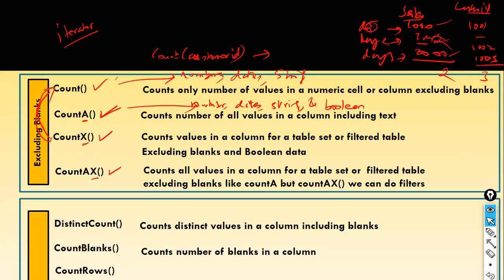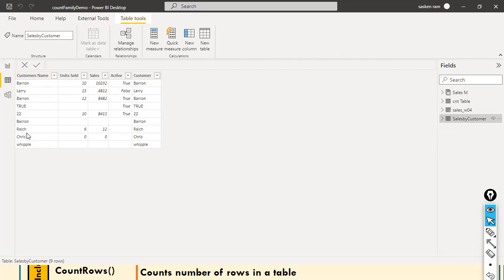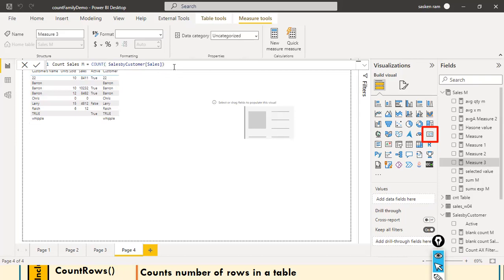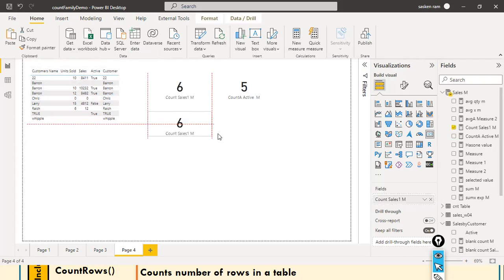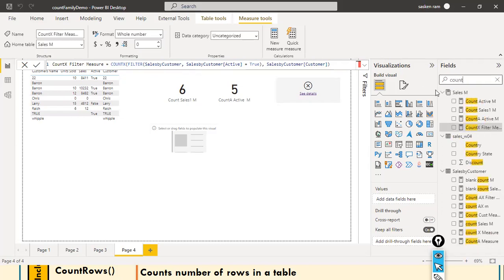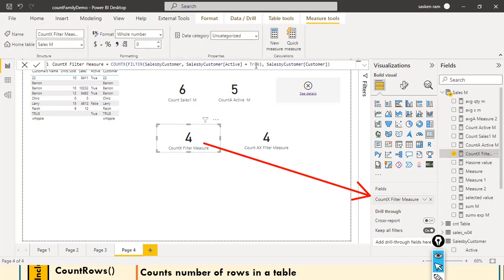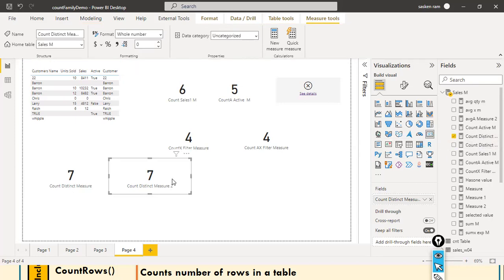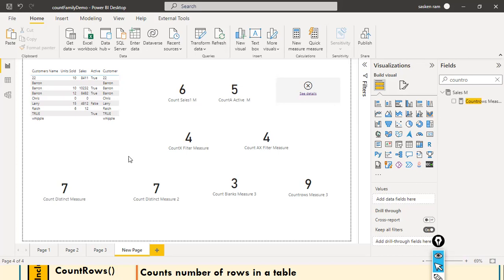Count Family of Functions in DAX Power BI